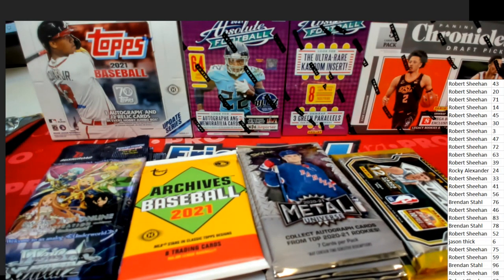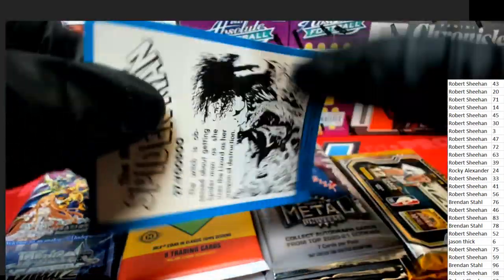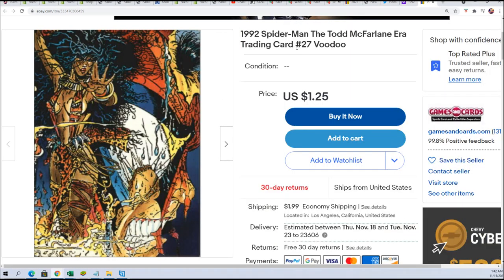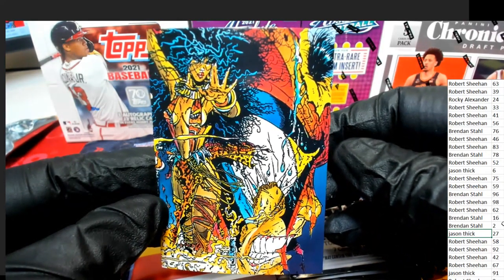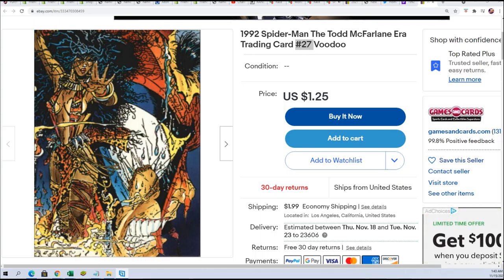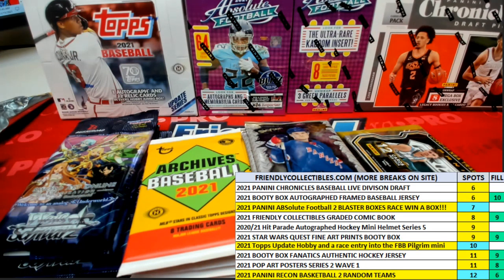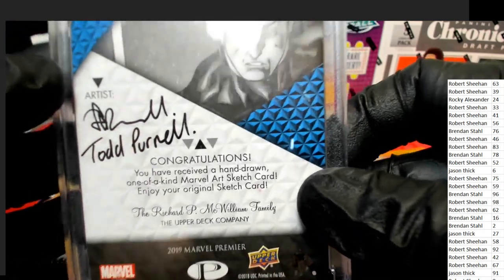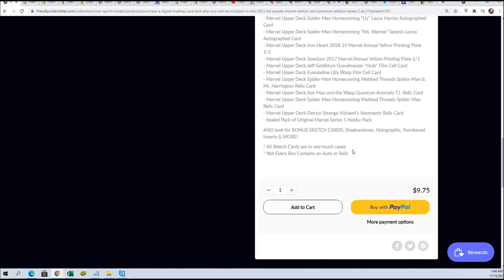PART 2 2021 Hit Parade Marvel Sketch Card Premium Edition Series 2 ID 21HPSKETCH104